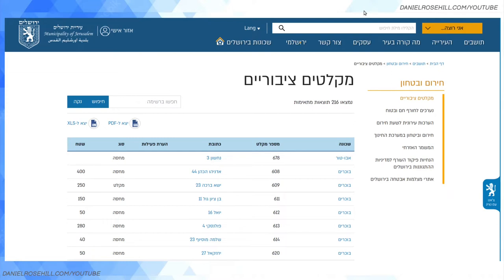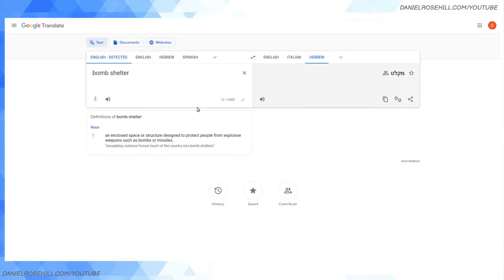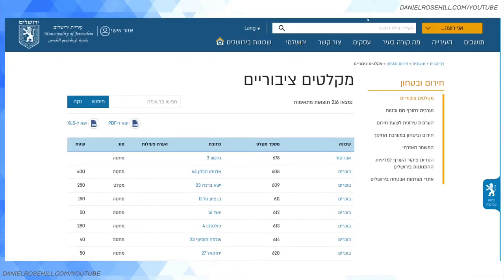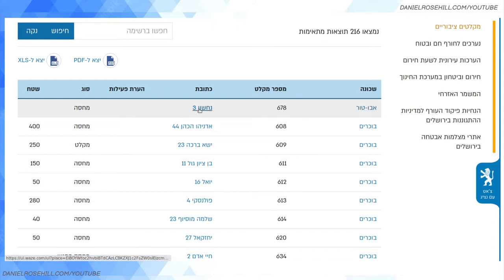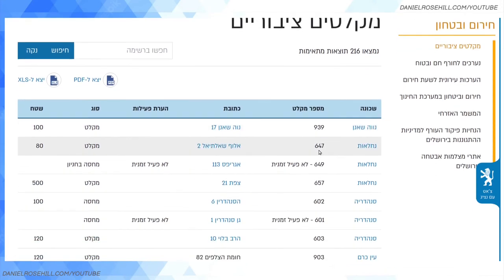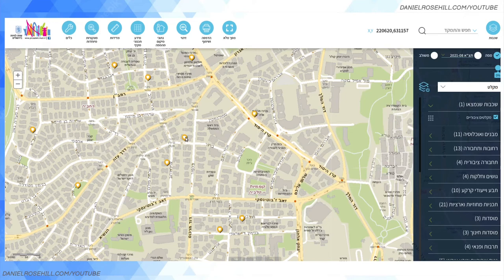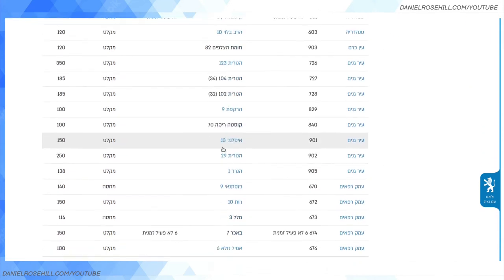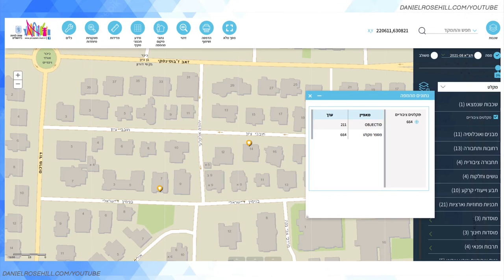How To: Find Your Nearest Bomb Shelter In Jerusalem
Like other Israeli cities, the Jerusalem Municipality operates a city-wide network of bomb shelters (miklatim) and their locations are publicly available through the municipality website. It's a good idea to familiarize yourself with the location of your nearest miklatim (shelters) before there is an immediate need to know their location - such as times of war.

Sometimes, shelters are kept locked when active hostilities aren't going on. In other cases, finding them can be a little bit harder than you imagine. Look for the distinctive signage shown in the thumbnail or - better yet - make a couple of exploratory visits to find those located closest to your home or workplace.